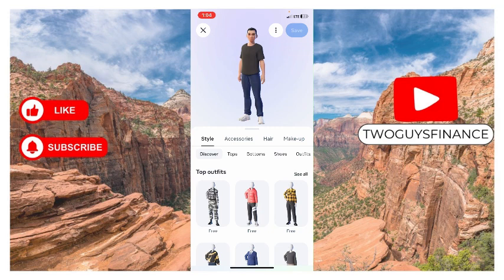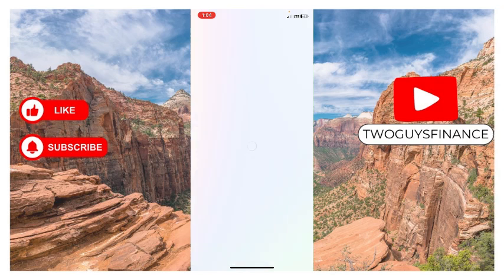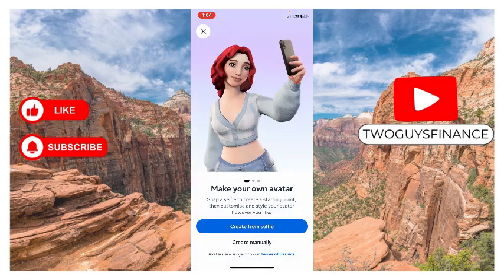How to Create Avatar from Selfie on Facebook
In This Video, you will learn about How to Create Avatar from Selfie on Facebook